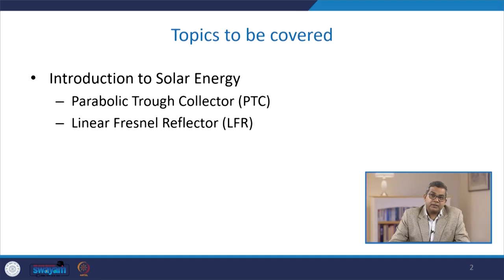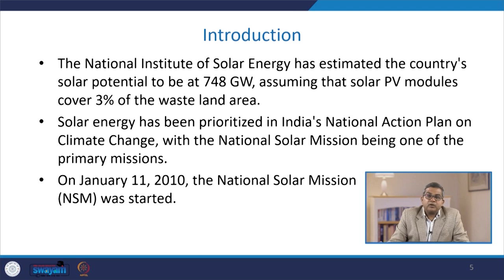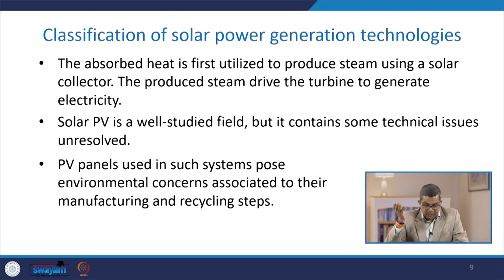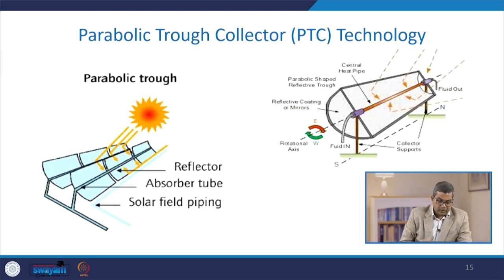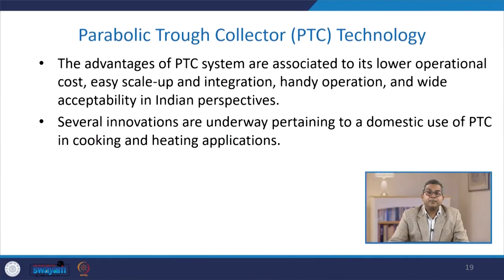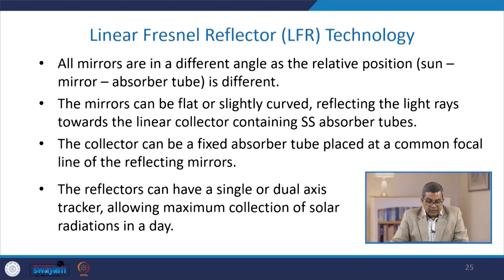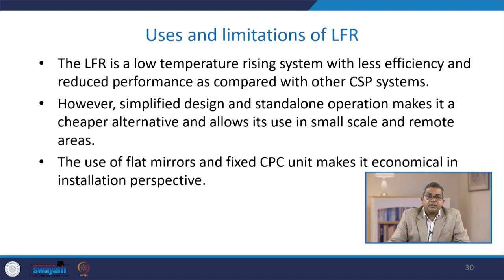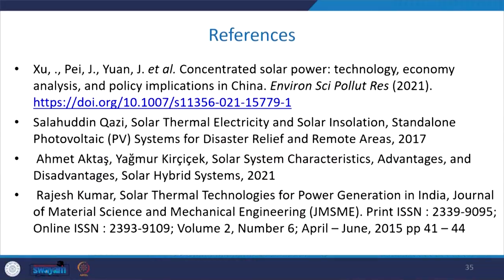Solar Energy-I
In this lecture, we will learn about the concept of solar energy for electricity generation. We will also discuss the PTC and LFR technology.